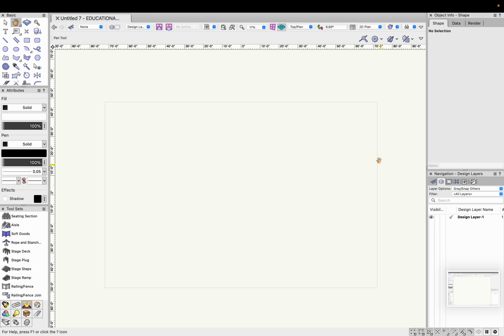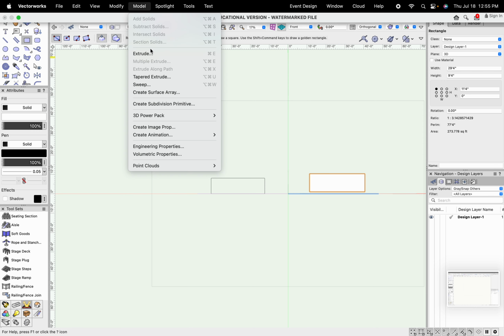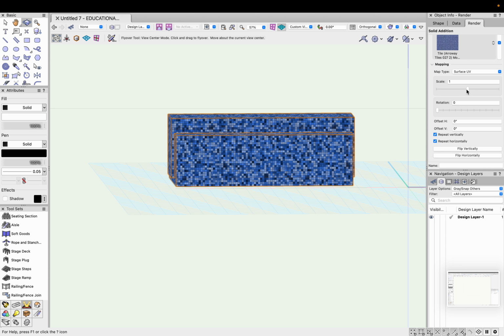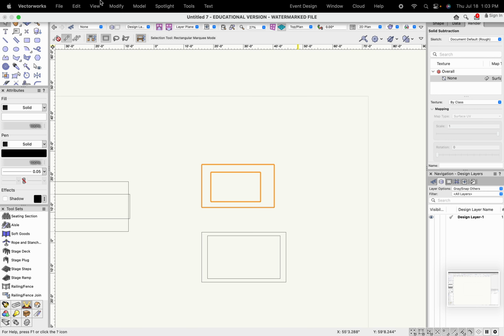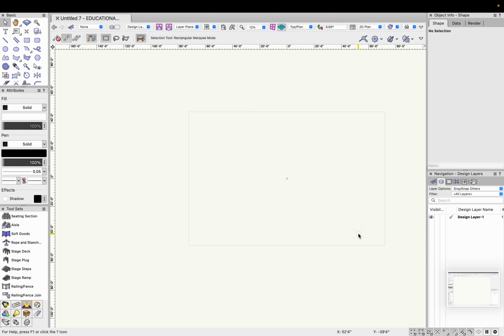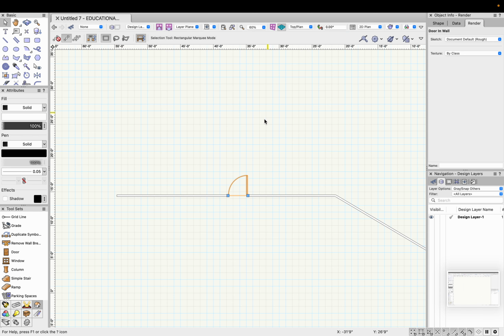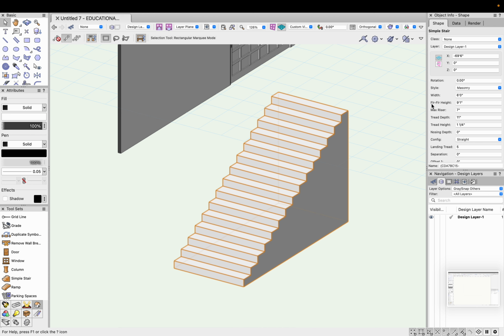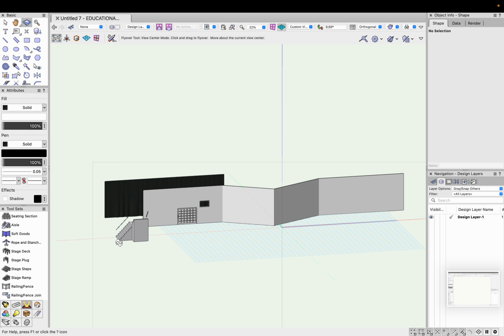VectorWorks 3D Video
How to extrude solids, make complex shapes, add textures and utilize preexisting objects